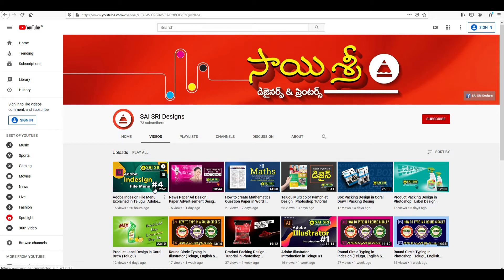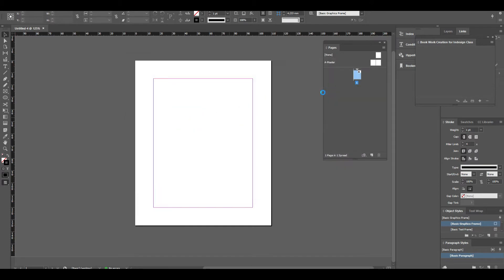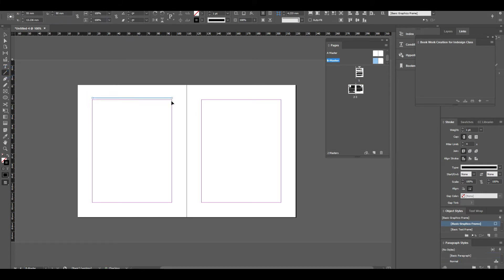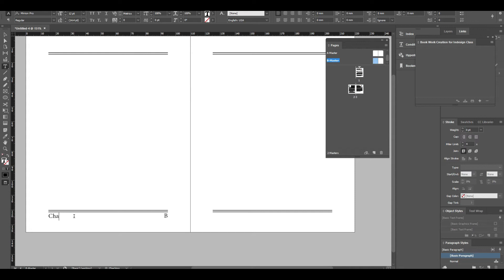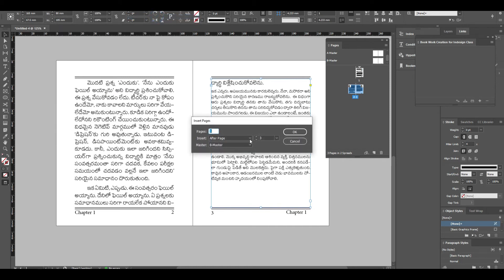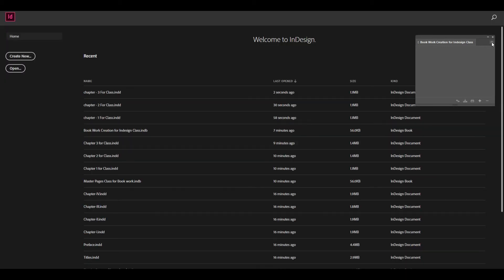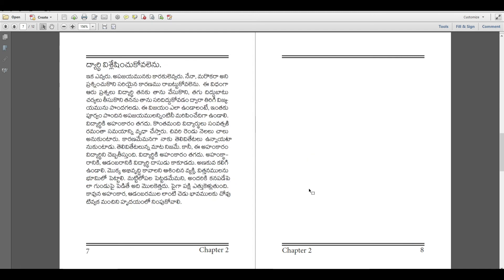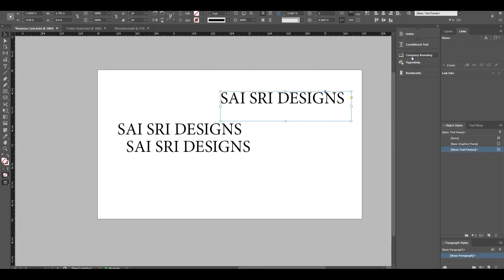How to Create Book Work In Adobe Indesign | Indesign Telugu Tutorials